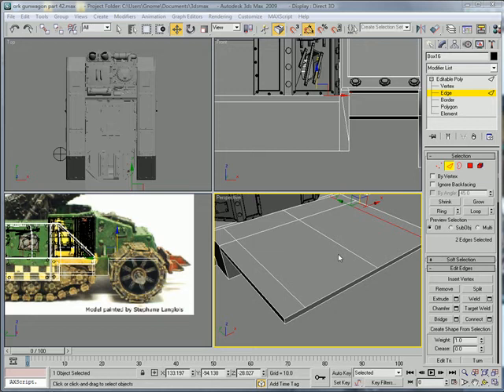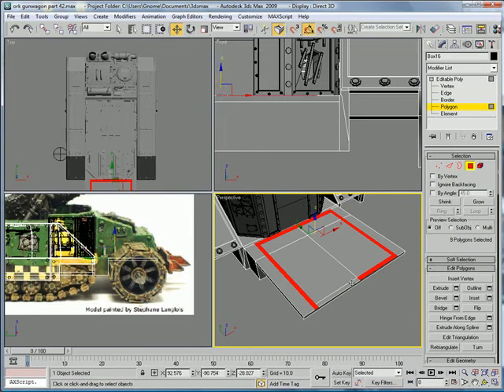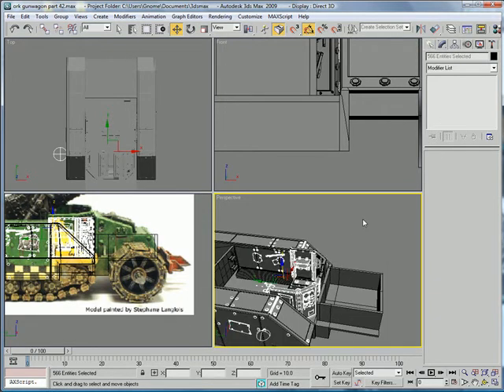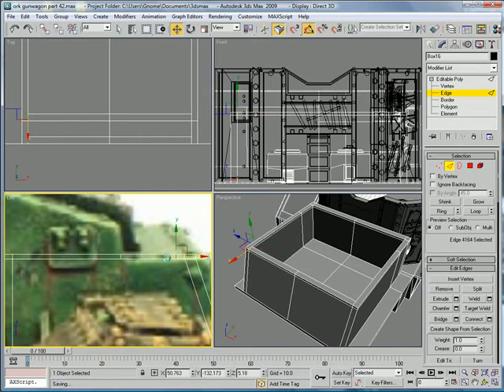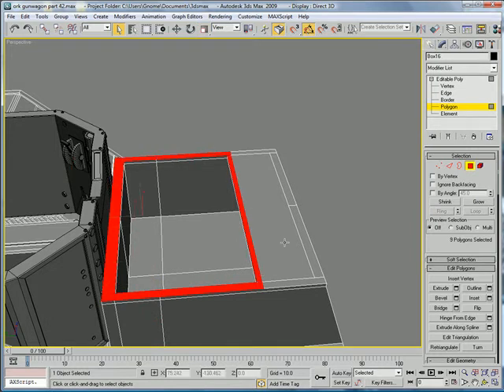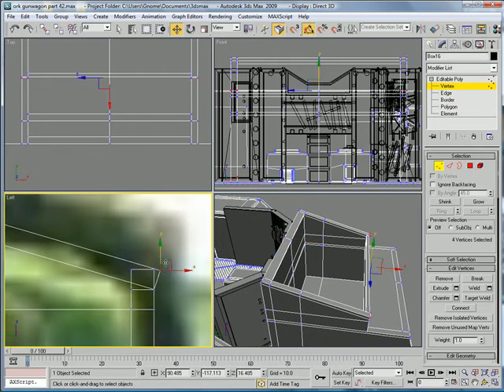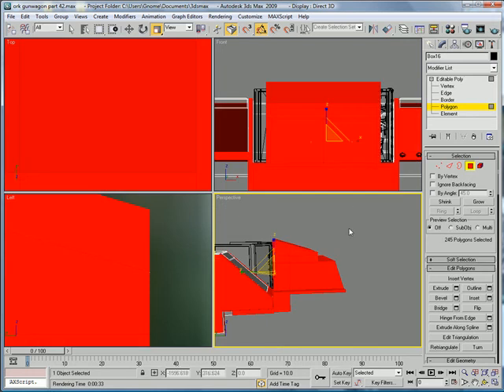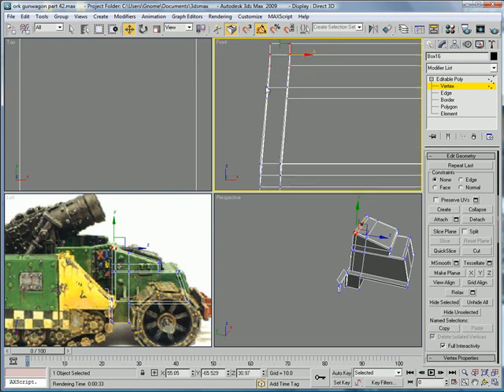3ds Max tutorial - Ork Gunwagon part 42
This is the forty-second part in a multi-piece video tutorial on how to model a Warhammer 40k Ork Gunwagon from start to finish